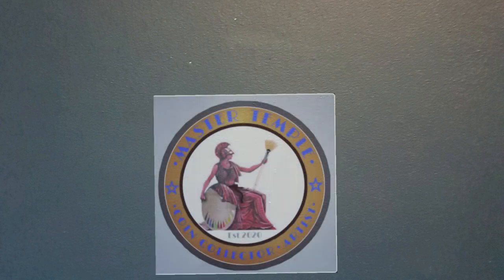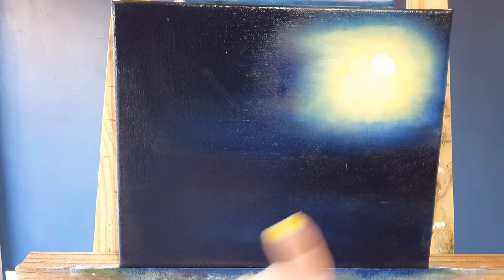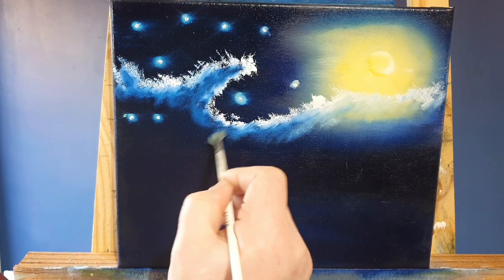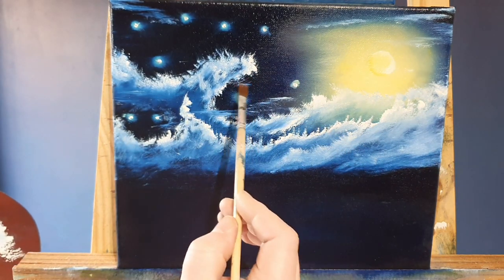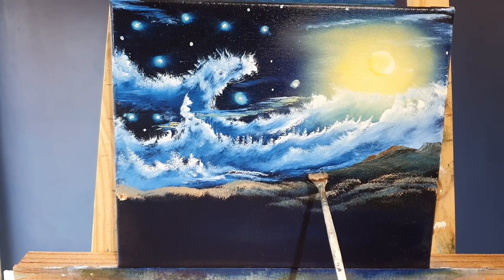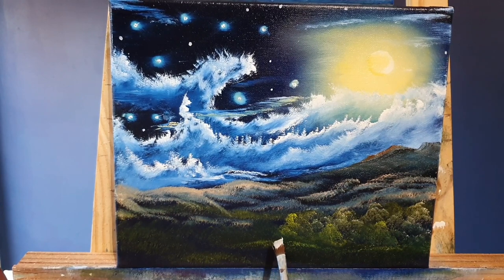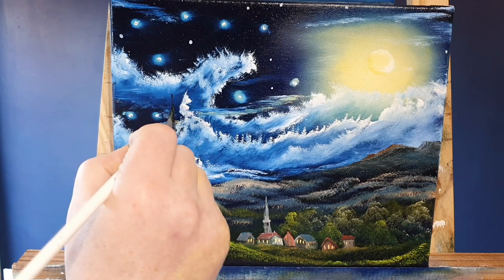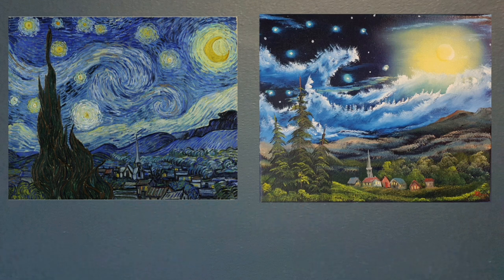Van Gogh Starry night @VanGoghMuseum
Welcome my Fantastic Numismatic Artistic Friends!

This is episode one of a new series of painting videos called "The Master paints the Masters"
Each week we pick a past master,  a great from the world of art. I take one of their master pieces and recreate it in my own style. During the video we dive into the history behind the artist and the stories that surround the master piece. Along the way I give trade hints and tips on how I paint the work if art and finally we compare and contrast the two paintings.

So let me know your views and opinions, did I do good, would the Master approve, a special thanks to ChristopherCollects for suggesting this particular panting but its your turn now, which past master would you like to see me paint?

Filmed so you can paint along with me or if you wish to just watch, sit back, relax and enjoy half hour of peaceful painting and history has the master hits the canvas with colour.

A big thank you to the Vincent Van Gogh estate.

we use various oil paint colours

Alizarin Crimson,
Bright Red,
Cadmium Yellow Hue,
Dark Sienna,
Indian Yellow,
Midnight Black,
Phthalo Blue,
Phthalo Green,
Prussian Blue,
Sap Green,
Titanium White,
Van Dyke Brown,
Yellow Ochre.

With a big BobRosspallet knife and several brushes.

happy days, hope you enjoy, let me know if you give it ago.

stay safe

Happy days